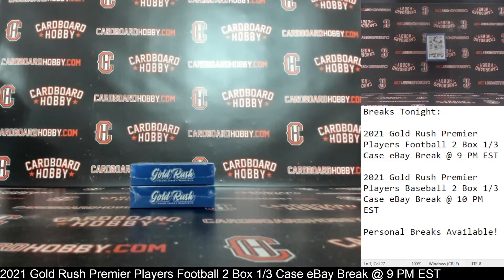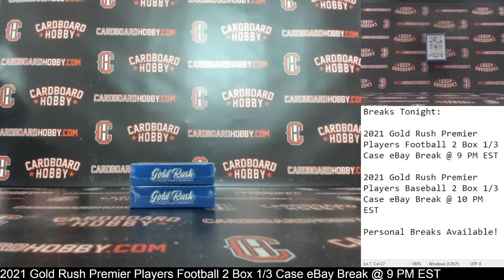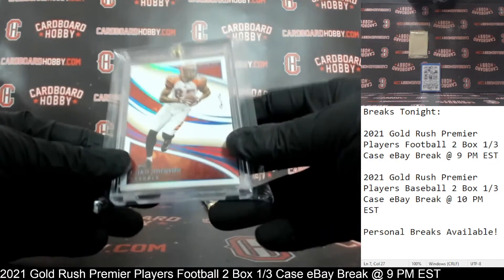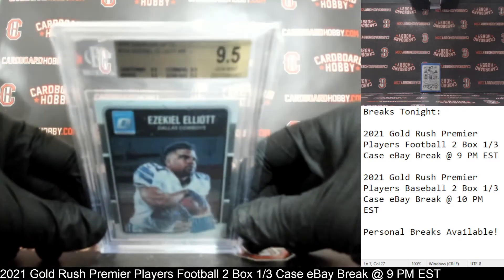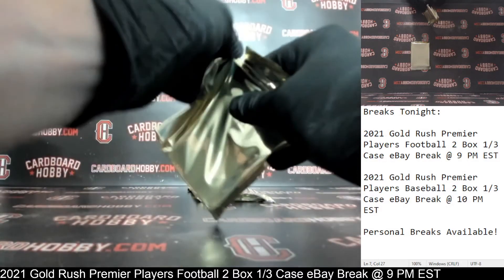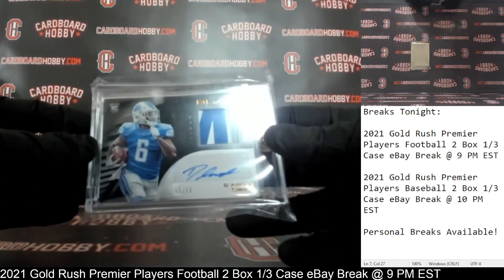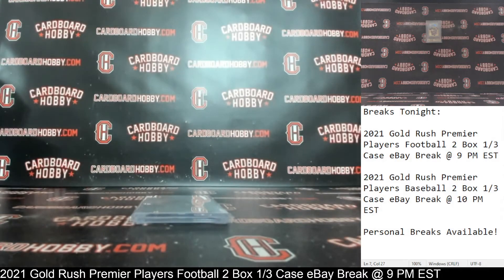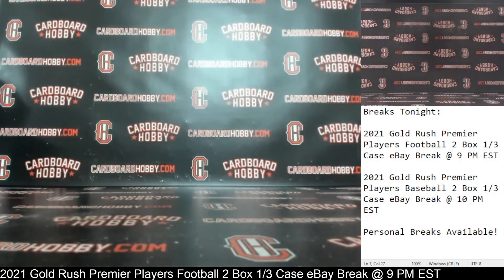2021 Gold Rush Premier Players Football 2 Box 1/3 Case Break eBay 11/19/2021